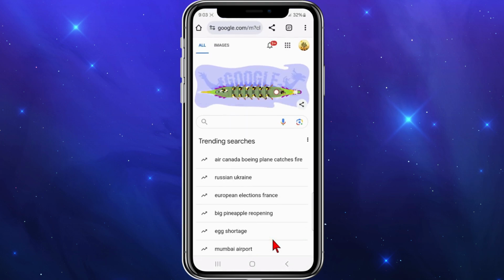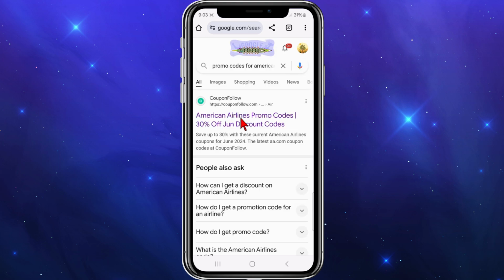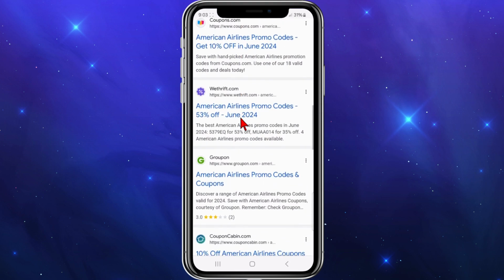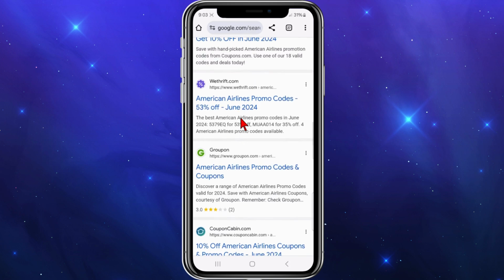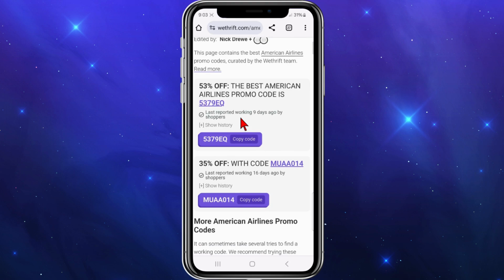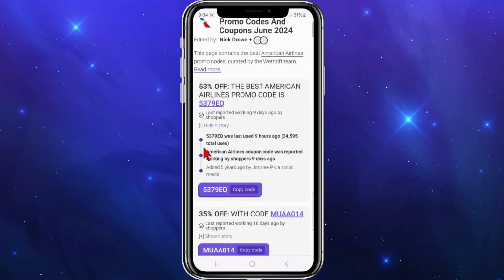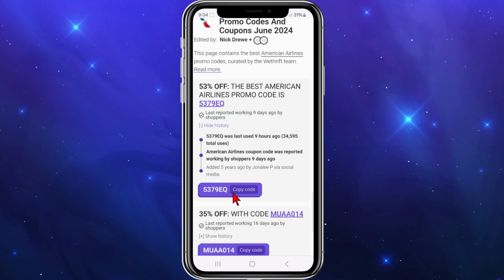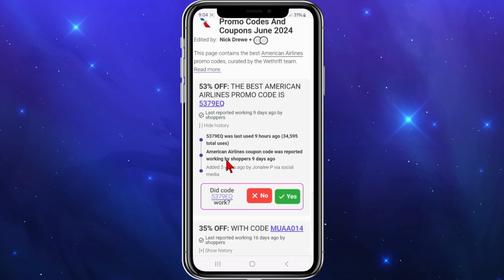How To Get Promo Codes For American Airlines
Learn how to get promo codes for American Airlines. Watch now to save on your next flight with American Airlines!